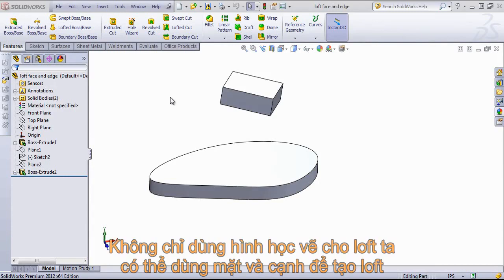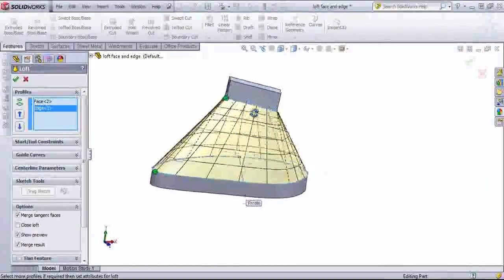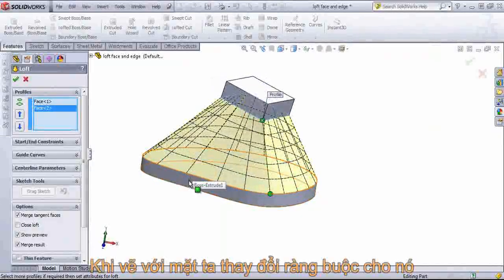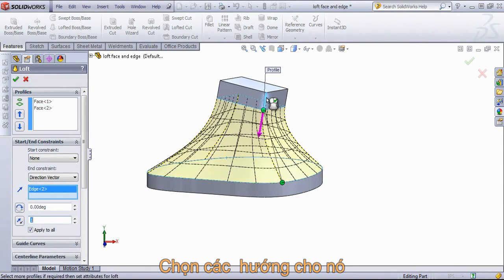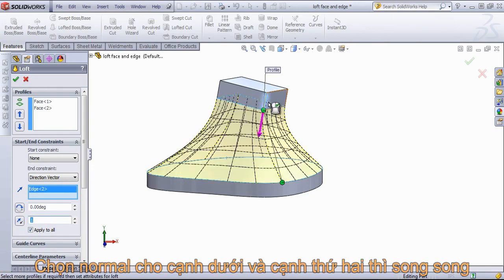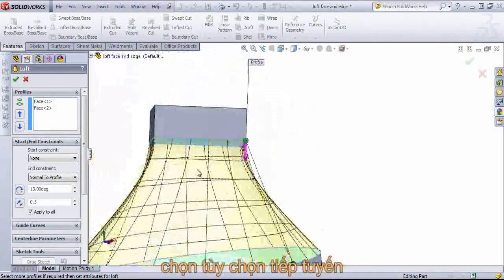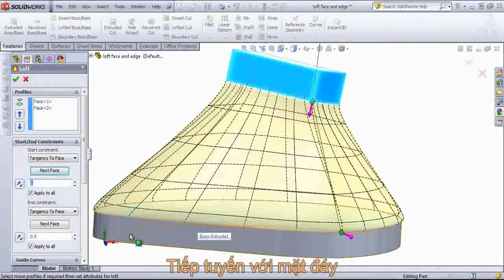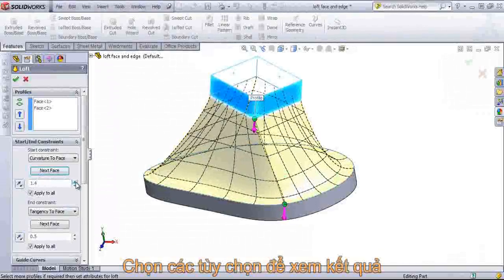New 22 Lofted Edges and Faces End Conditions